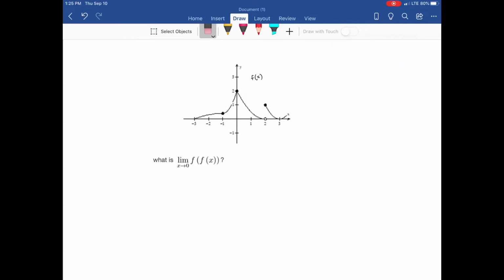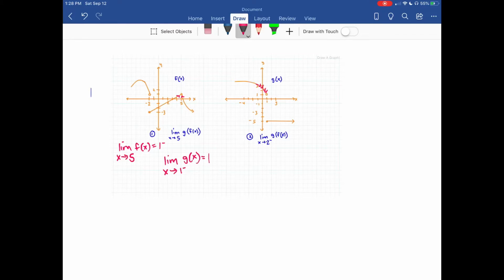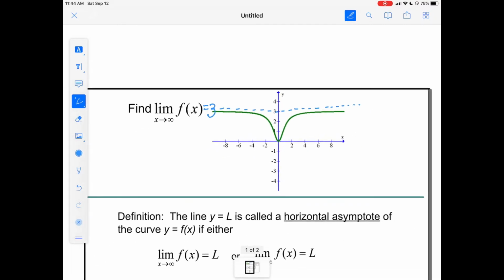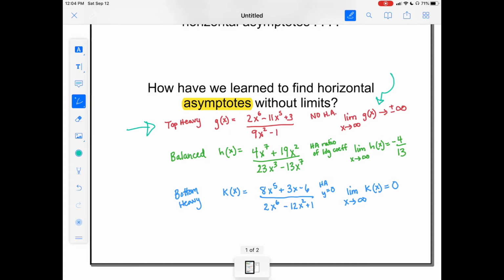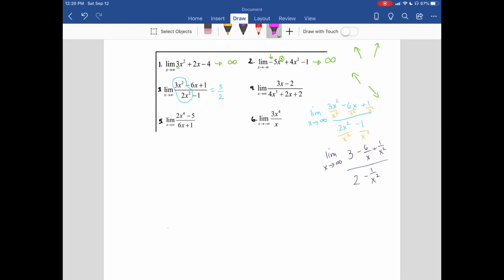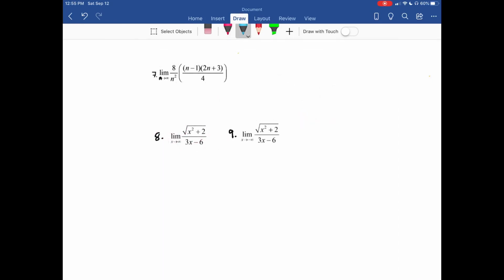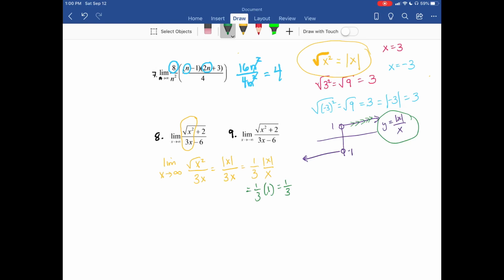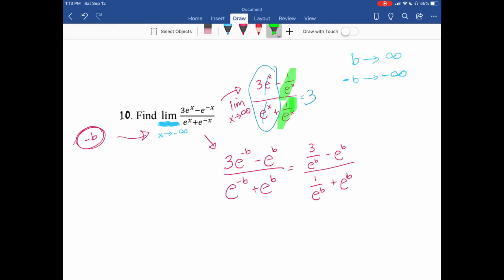1.3 Limits at infinity